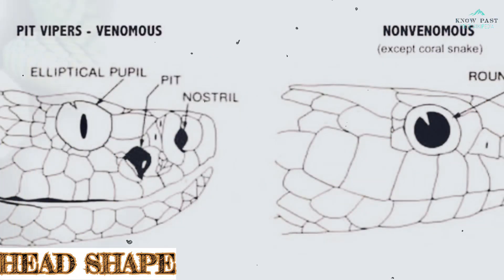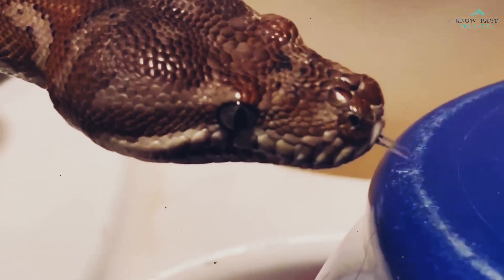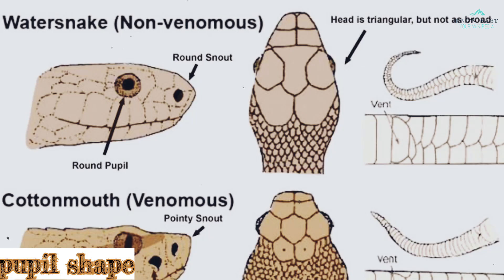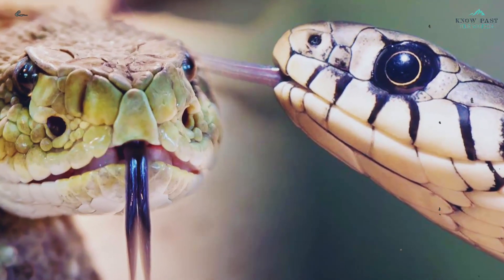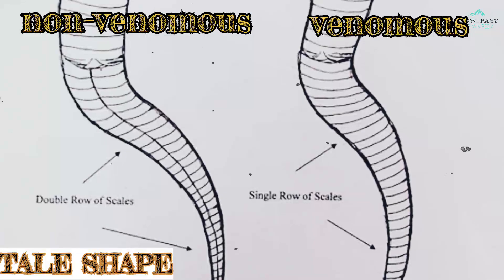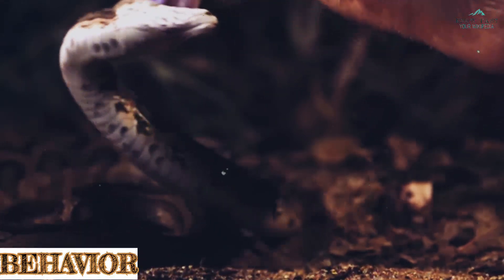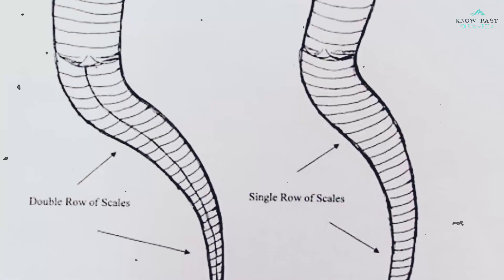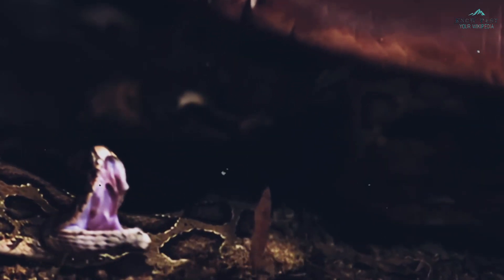venomous vs non-venomous snakes identification | know past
In this video we delve deep to differentiate between venomous and non-venomous snakes based upon characteristics like head,pupil,color,skin,tail,texture.

So it is always better to see these charcteristics if you encounter any snake before going close to it .